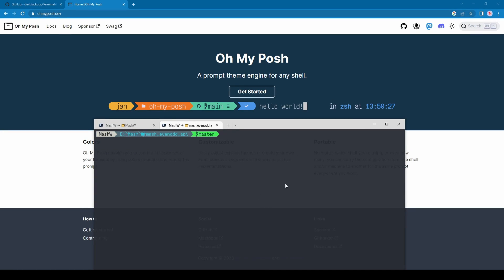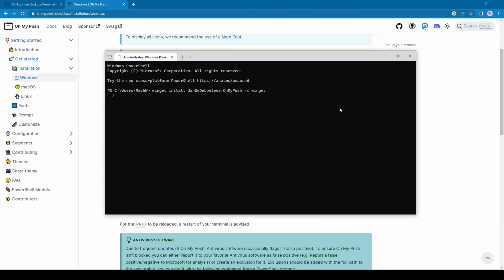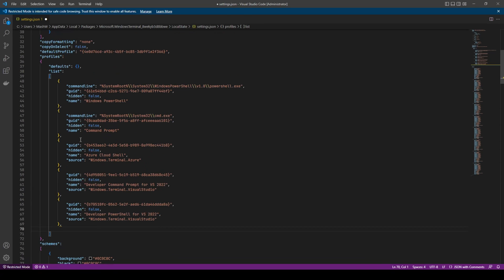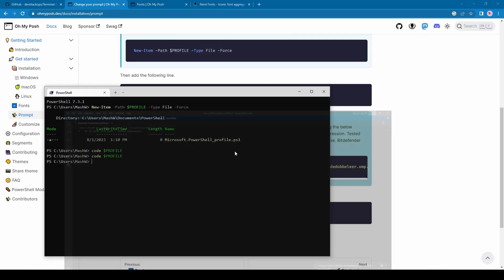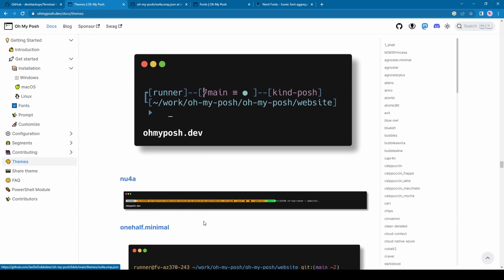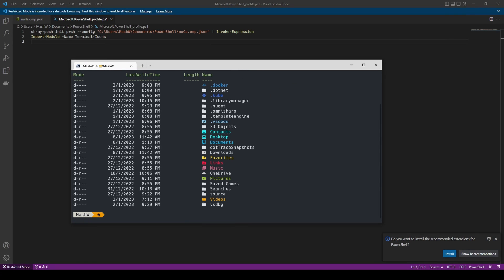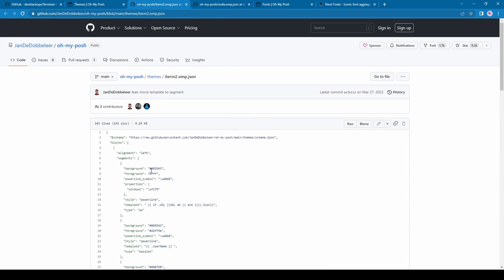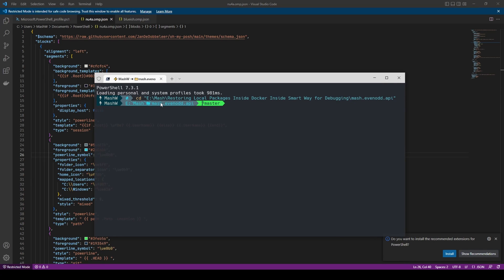Oh My Posh Terminal Setup including Visual Studio and Visual Studio Code Setup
This video shows features of Oh My Posh Powershell terminal and how you can setup Oh My Posh in your windows machine including Visual studio and Visual Studio Code setup.